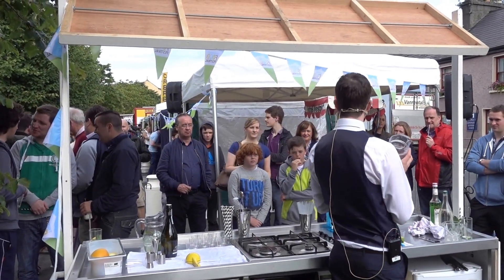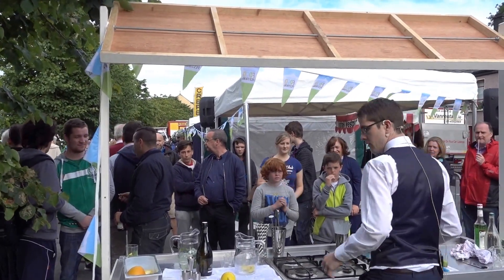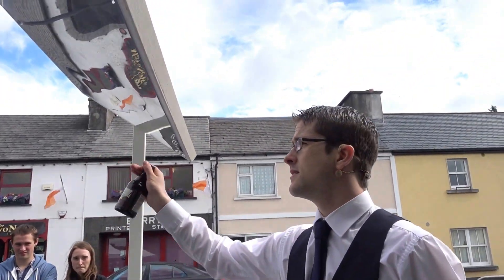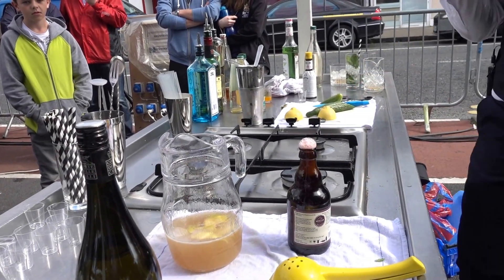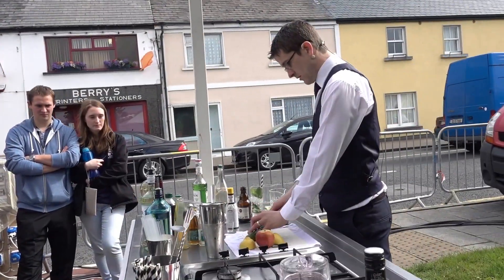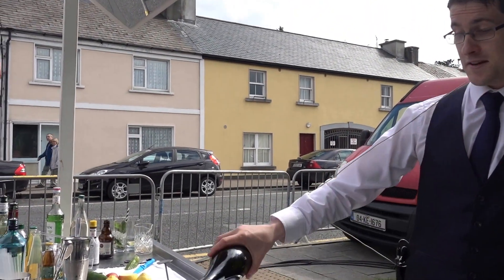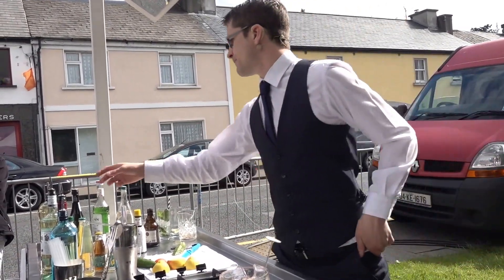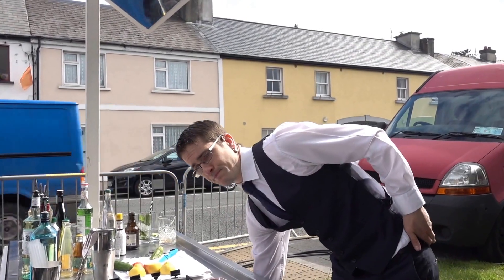Kevin Kennedy: Punch Maker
Prizewinning bartender Kevin Kennedy makes a punch at Westport Food Festival. 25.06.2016